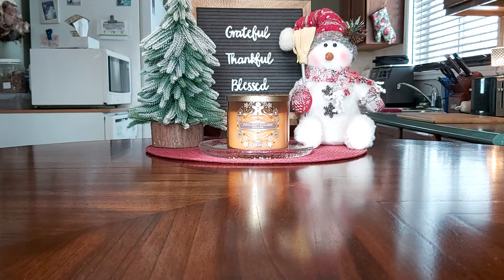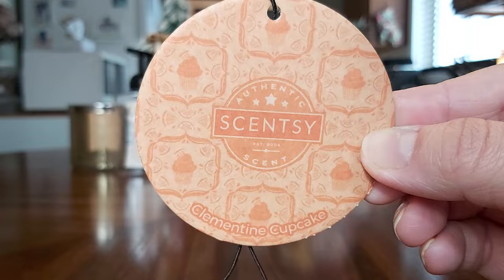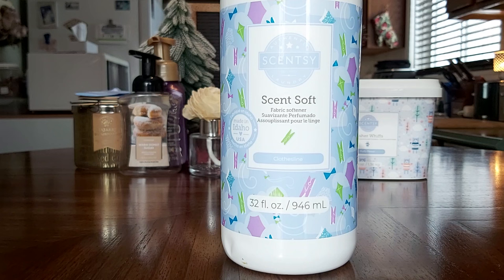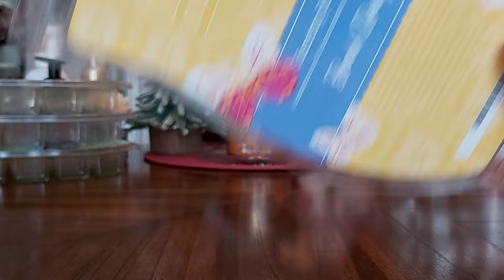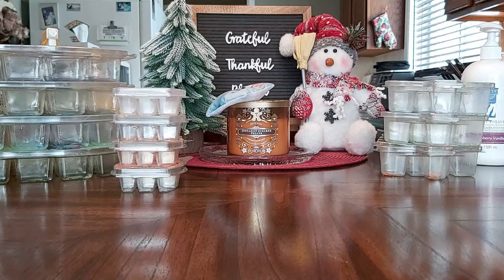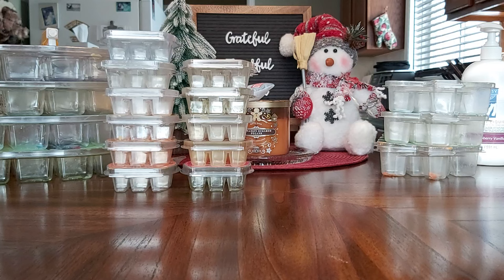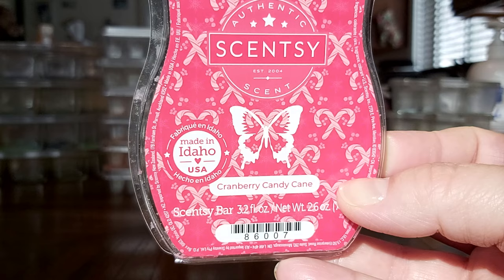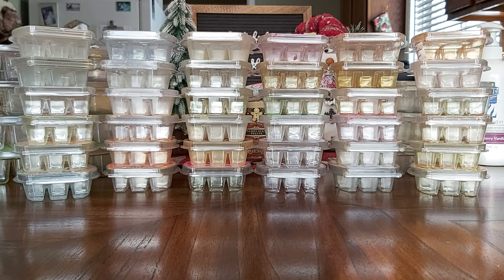Scentsy Empties! 🗑 March 2024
Hi there everyone! Here are my Scentsy empties for March 2024! Enjoy! 😊

Thank you so much for spending some time with me today 🥰